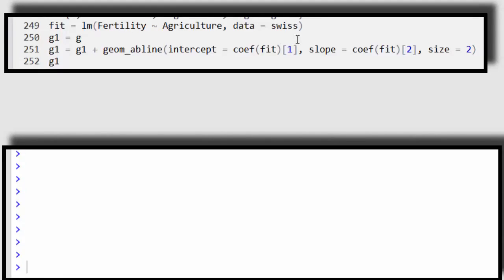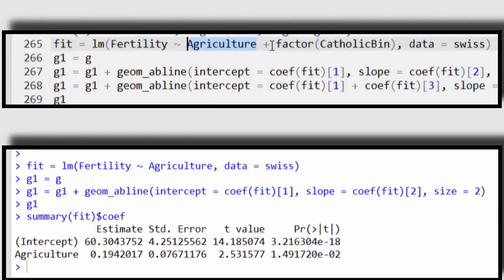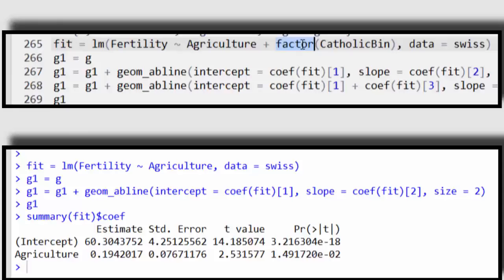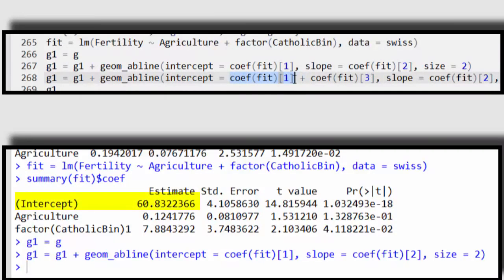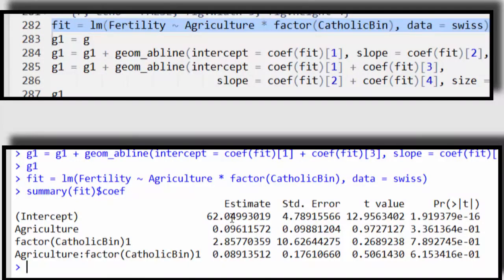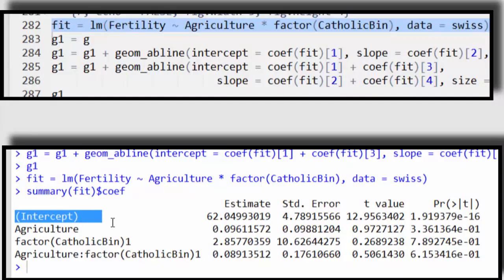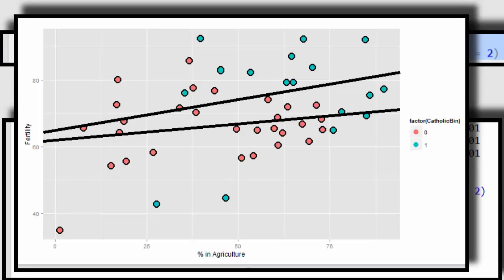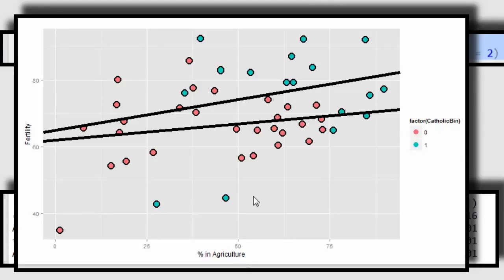Multivariable Regression Examples part IV Johns Hopkins U